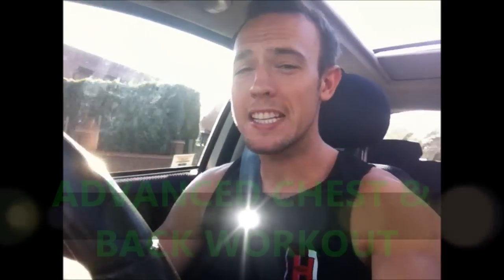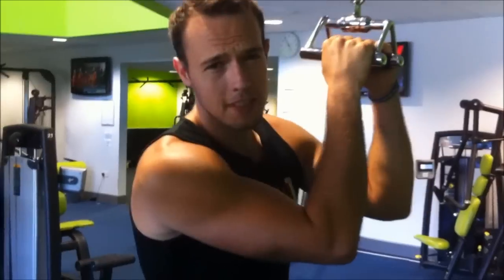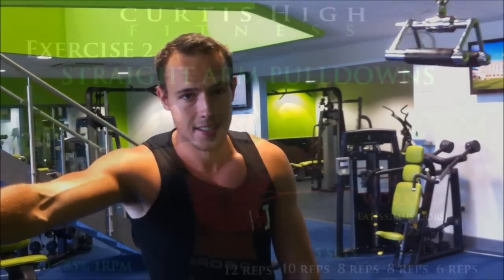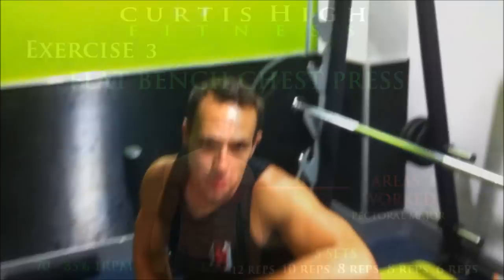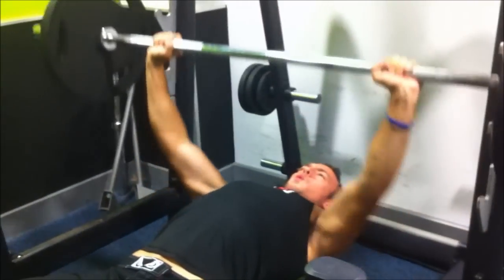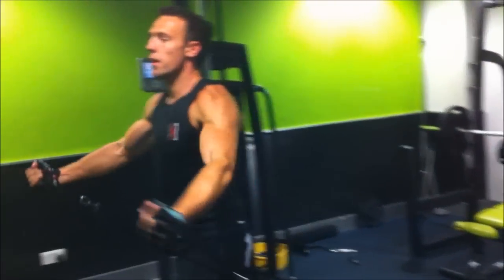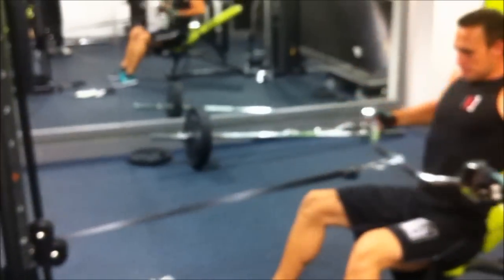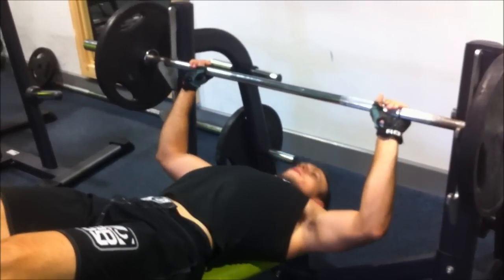Advanced Bodybuilding Chest & Back Workout - Curtis High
This is my New Advanced Chest & Back Workout
the Exact workout I used to get my Transformation Results
My personal Diet plans , Training programmes and advice have also got others the same results in just 6 weeks! :)

join my pages:-